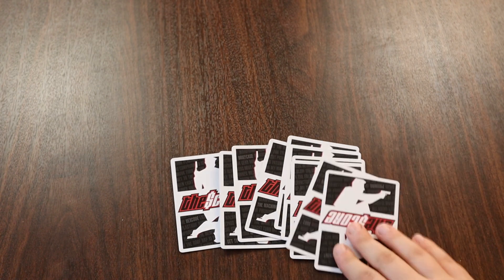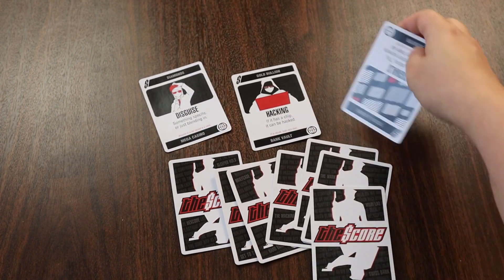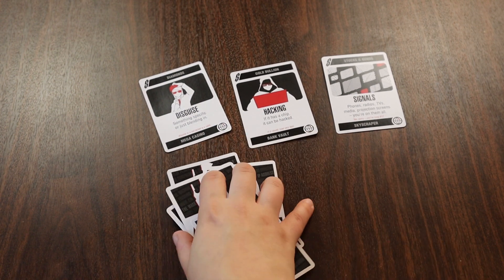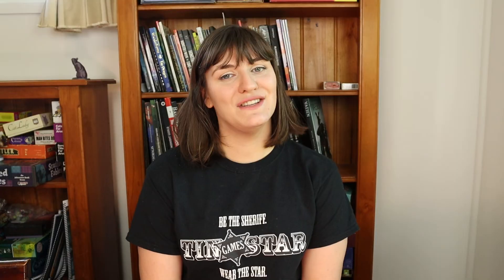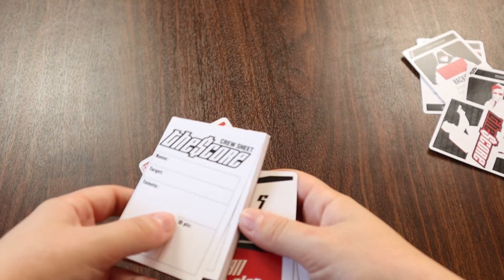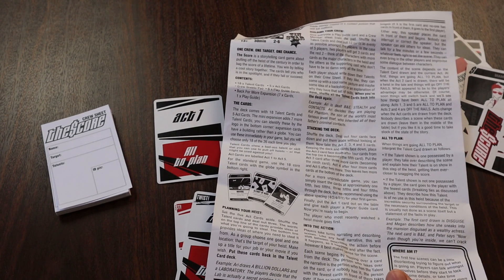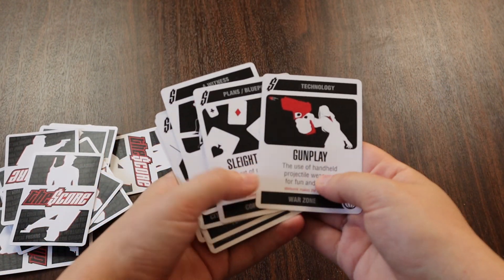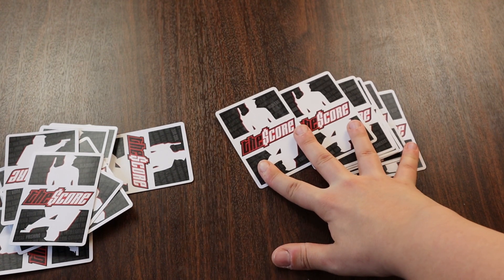The Score review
A BIG thank you to Tinstar games

My twitter is @TheAbleLexi